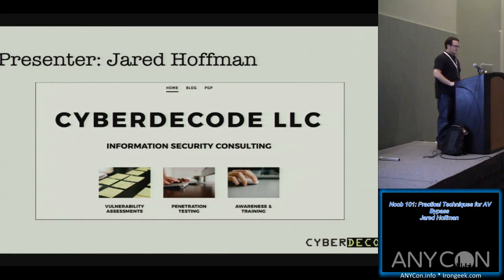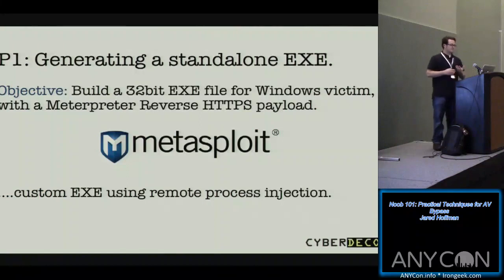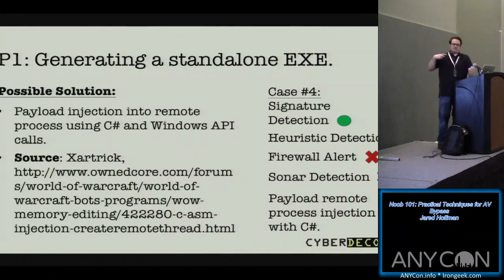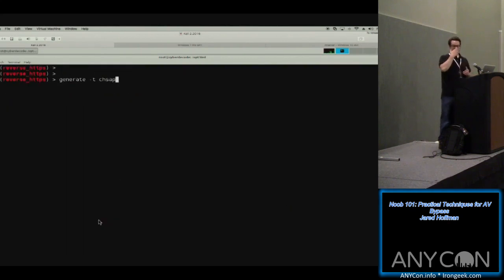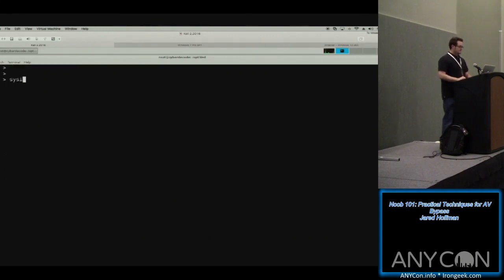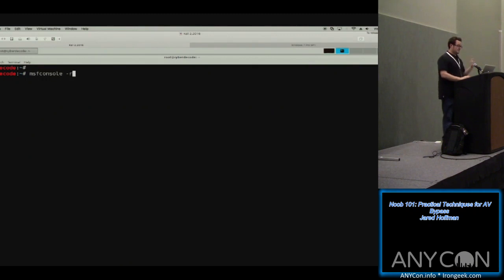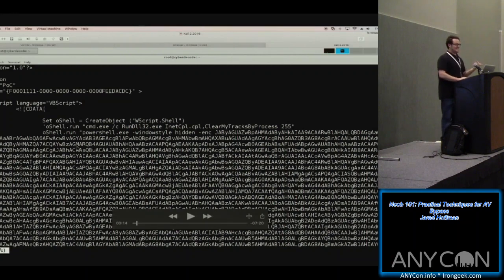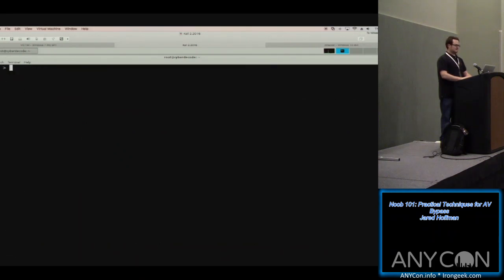Noob 101 Practical Techniques for AV Bypass Jared Hoffman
Talk on AV Bypass by Jared Hoffman